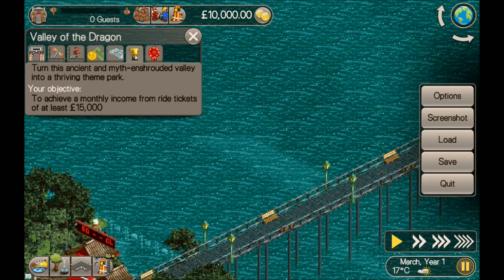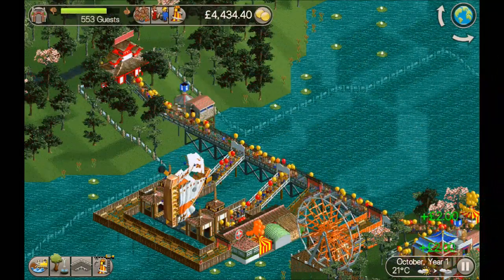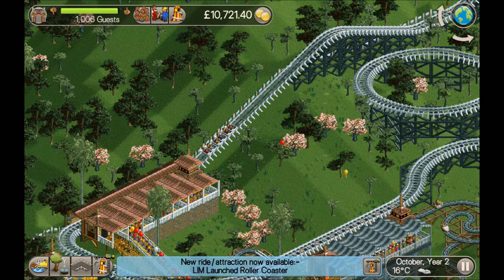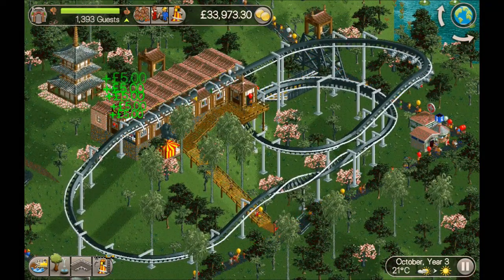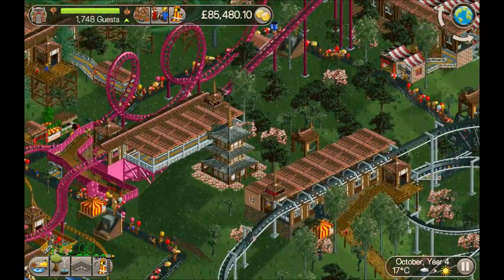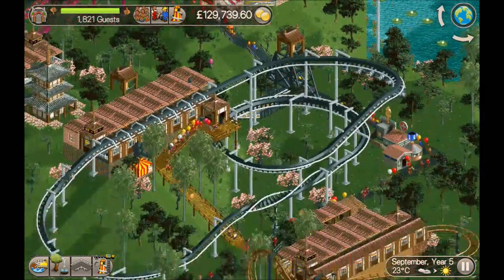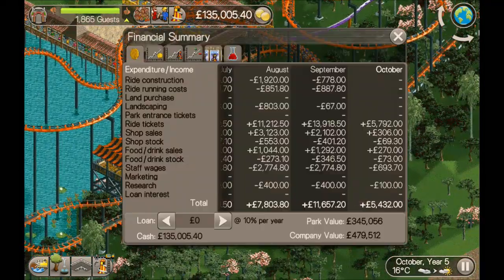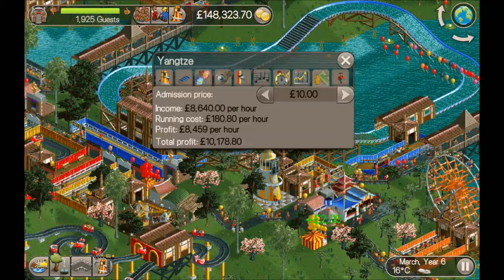龙谷 | Valley of the Dragon | #16 Bugfix Scenario Pack | Rollercoaster Tycoon Classic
In this video I play through the "Valley of the Dragon" scenario from the Bugfix Scenario Pack.

Tutorial on how to install the BugFix scenario packs (1&2).